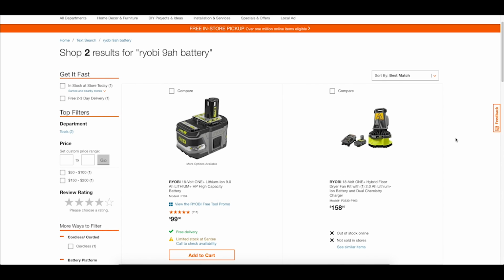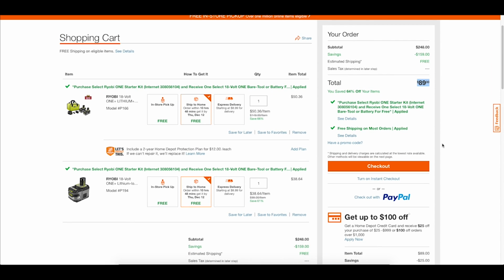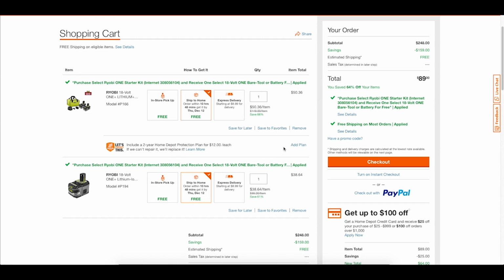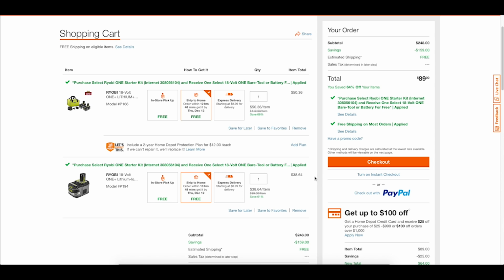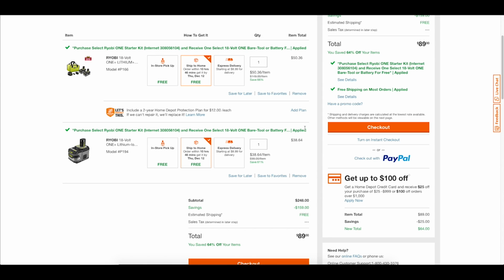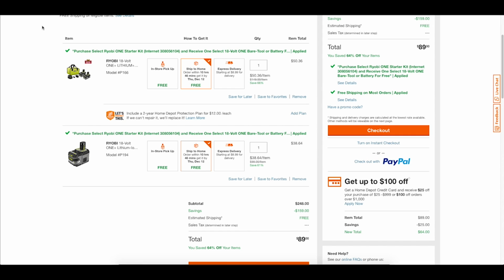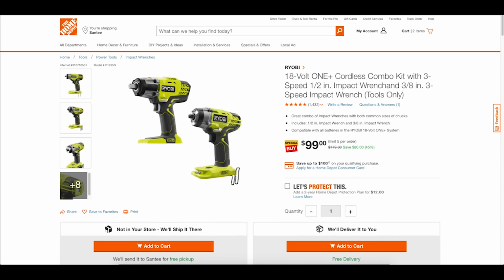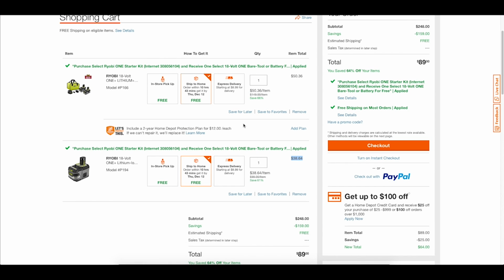Best Ryobi 9ah Battery Price EVER!!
By far the BEST Rybobi 9ah battery deal has just landed. Check the two Home Depot links below to purchase the 9ah deal.
**Update** Try this link first. Its a shared cart link which still has the 9ah battery:

Amazon Ryobi Products
My Camera
My Microphone
LED Light